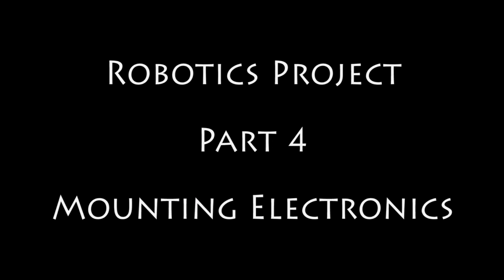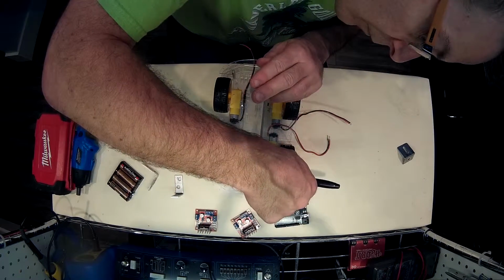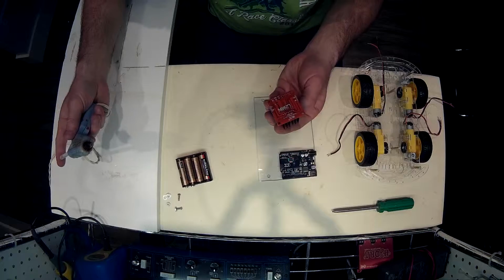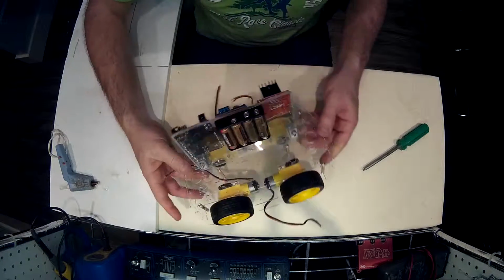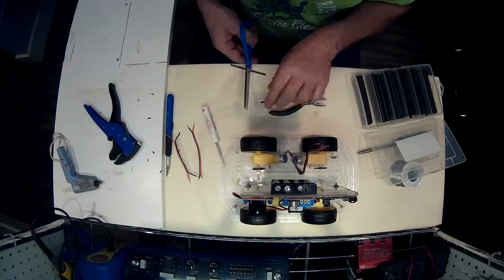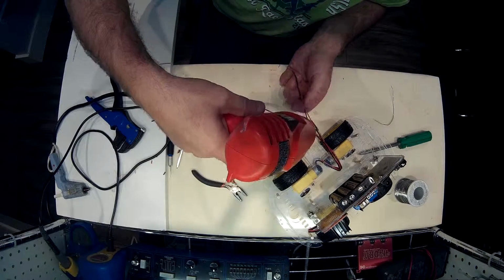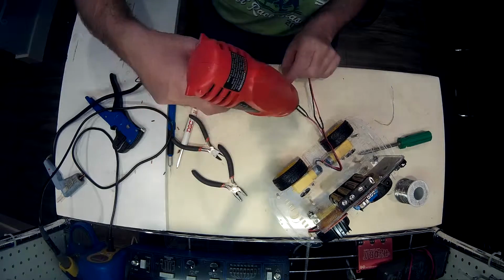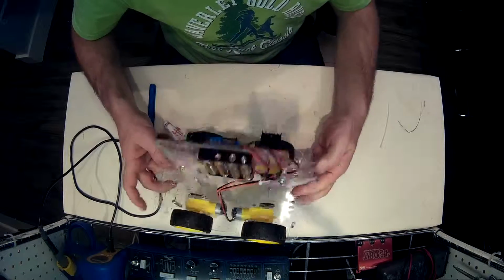Robot Project - pt 4 - Mounting Electronics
Mounting the arduino, motor controllers and battery pack so we can get ready for some drive tests.